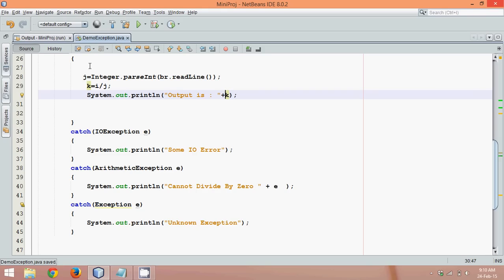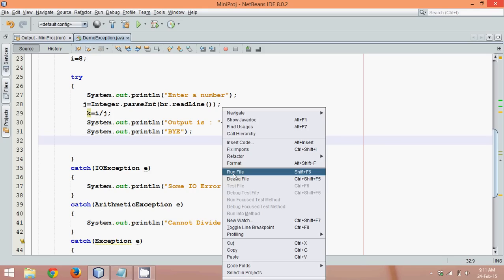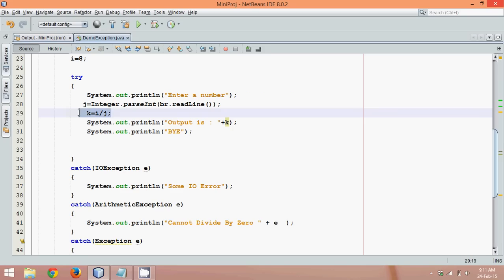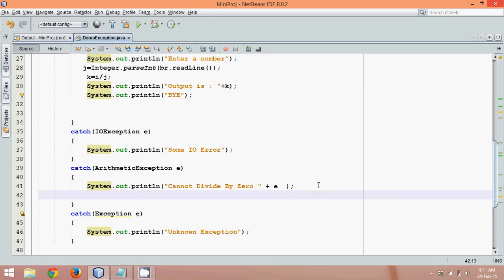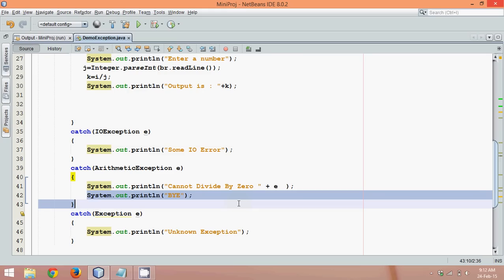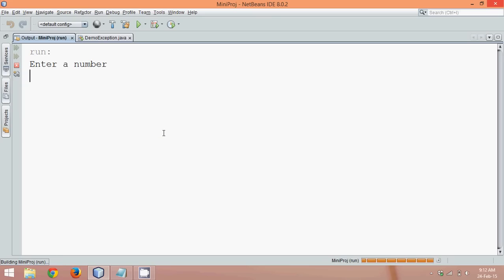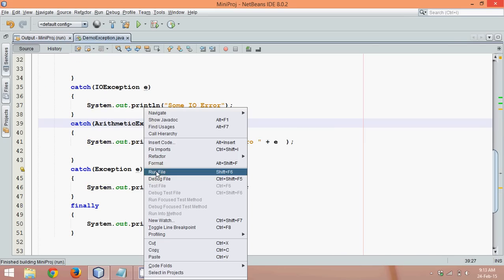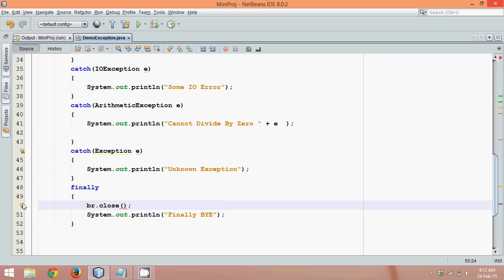10.5 Exception Handling in Java Practical Part 4 Finally Block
Java finally block must be followed by try or catch block.
Whether exception is handled or not Java finally block is always executed